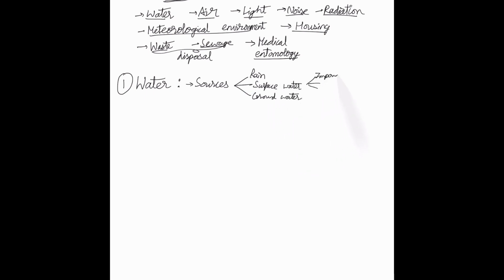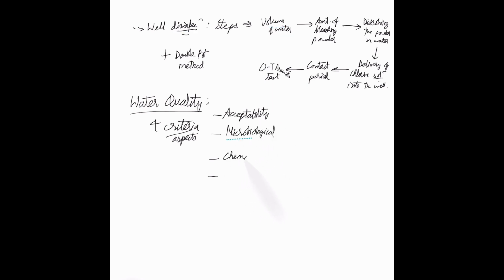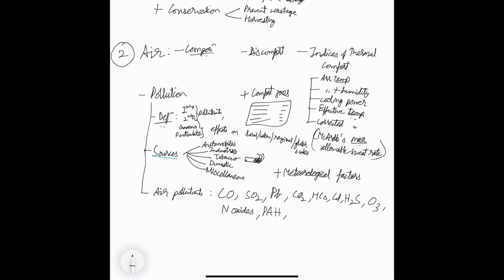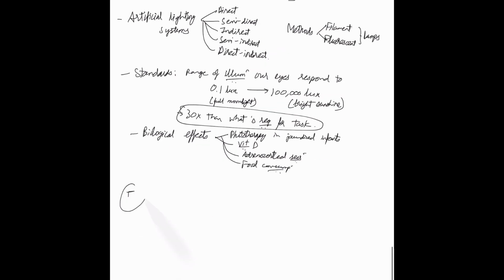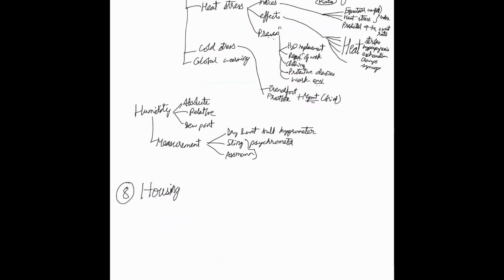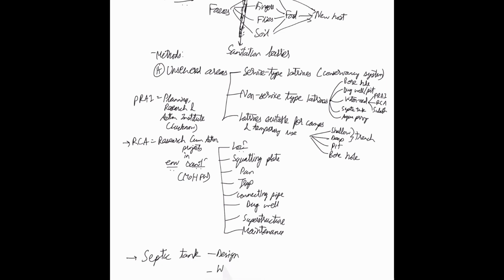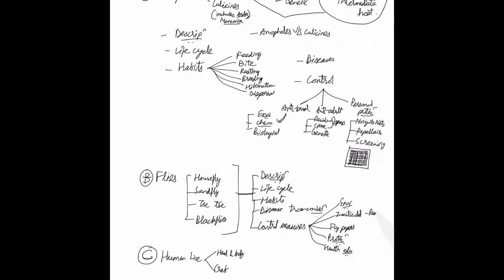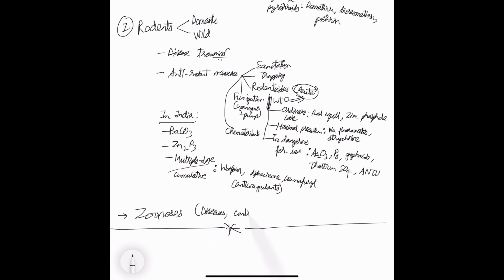Environment and Health : Community Medicine Rapid Review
This is a brief run-through of the important sub-topics in the chapter "Environment and Health" with Kumud Park’s Textbook of Community Medicine(28th edition) as reference.